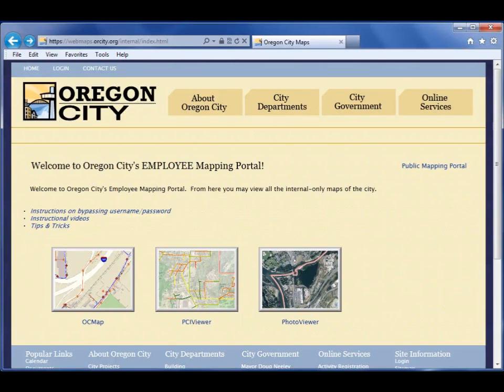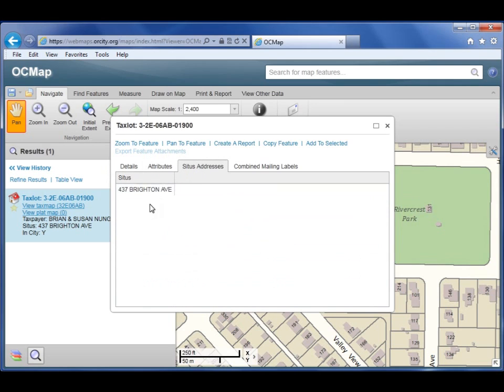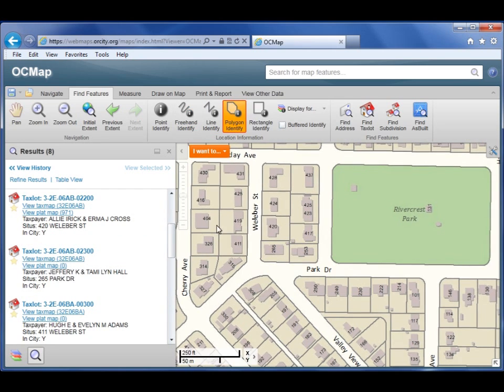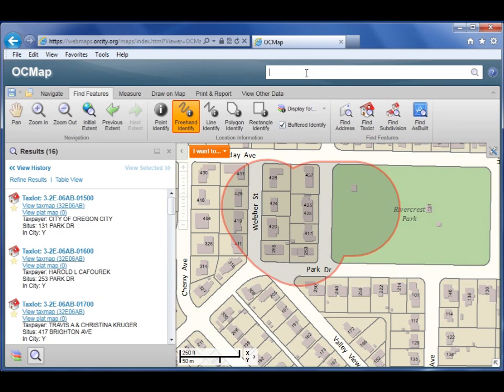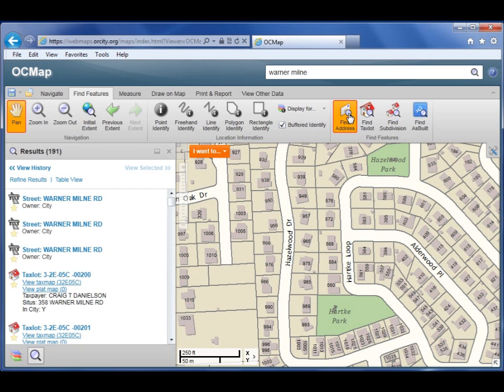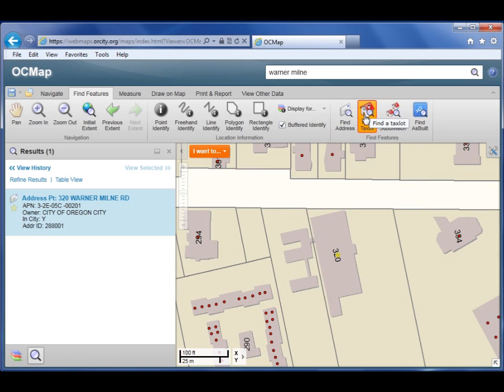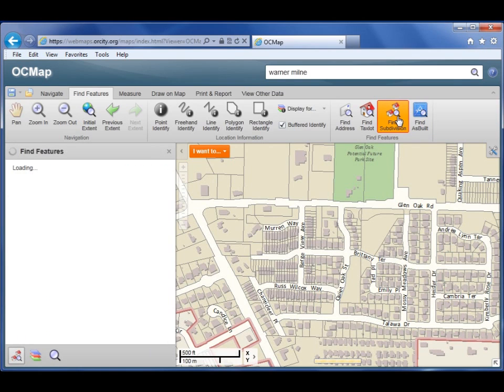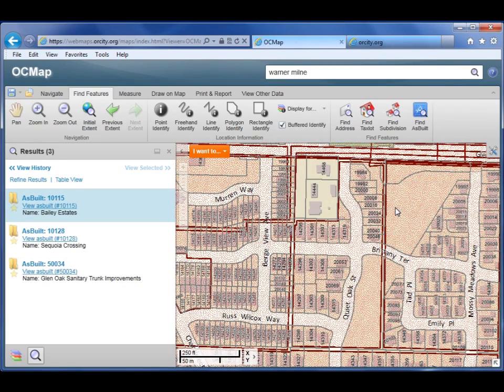Video 3 - Finding Features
This video shows you how to select features on the map